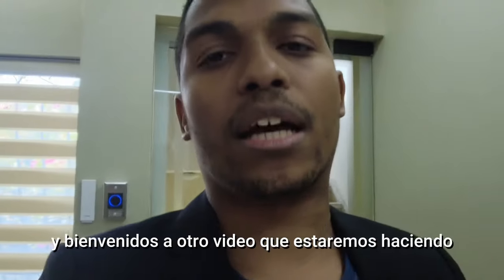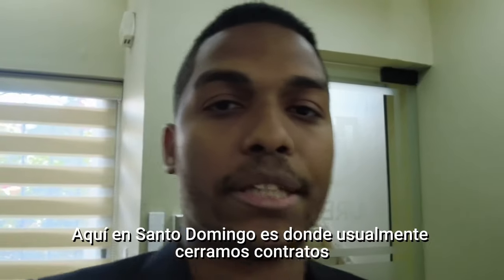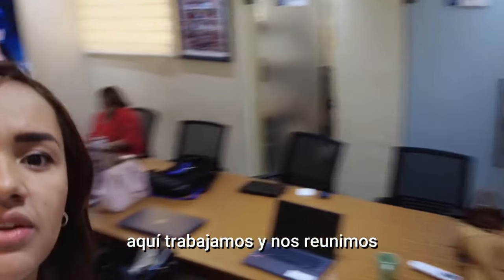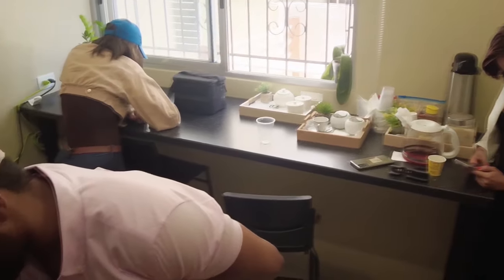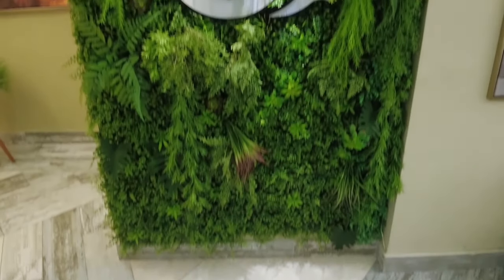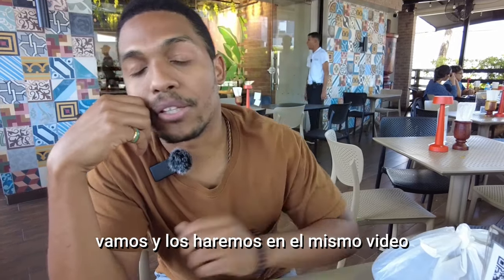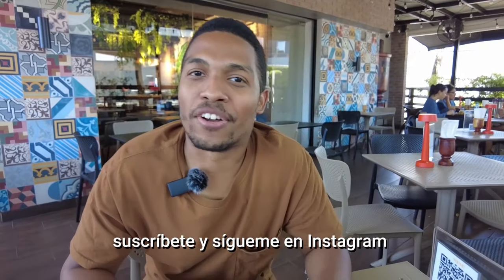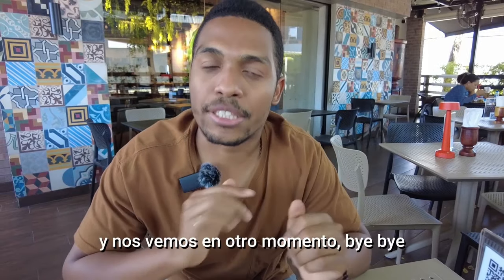Santo Domingo Office, Pork, Beer And Real Estate ROI | Vlog #2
What can you expect of the Real Estate ROI in Dominicana?